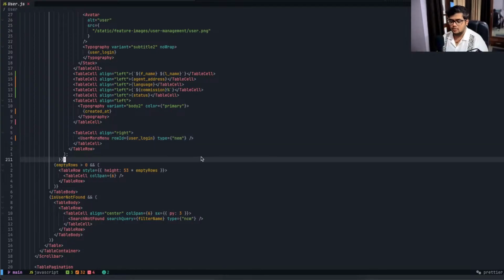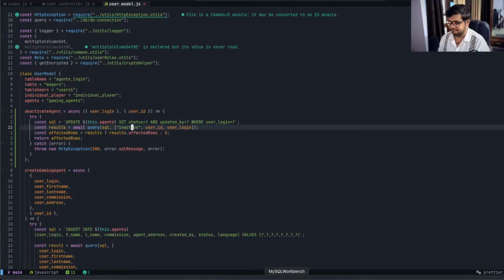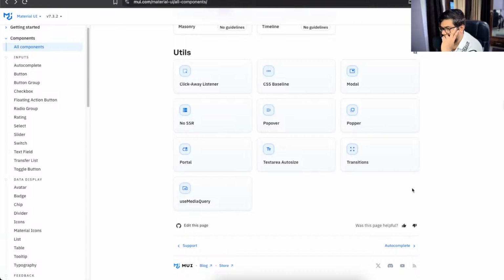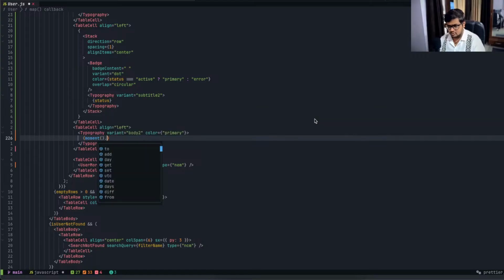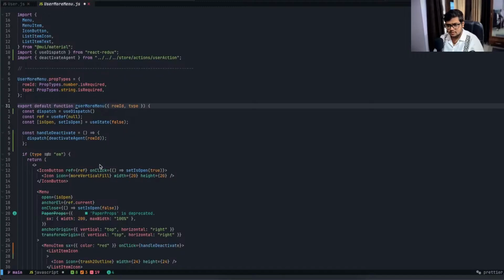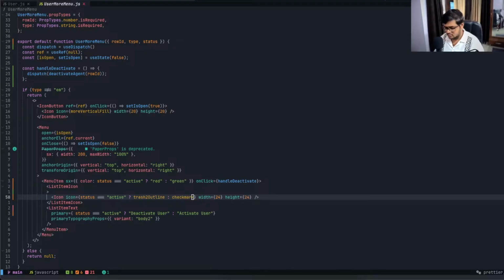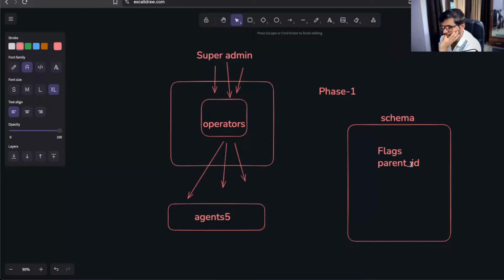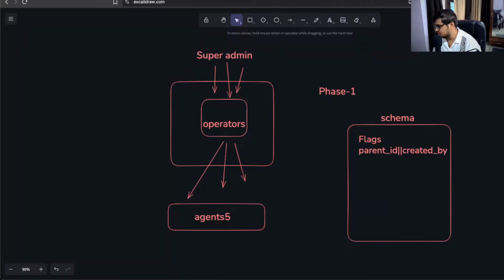🔥 Random Chill Stream (Live Coding) React + Typescript + Rust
Build Secure REST APIs in Rust with Actix-Web + JWT + PostgreSQL and Front end in React + MUI

Join me live as I build a production-ready application in Rust step by step! 🚀